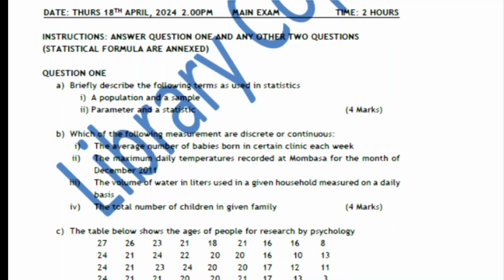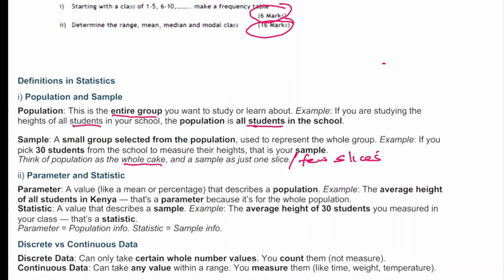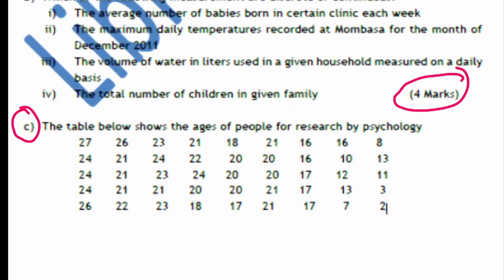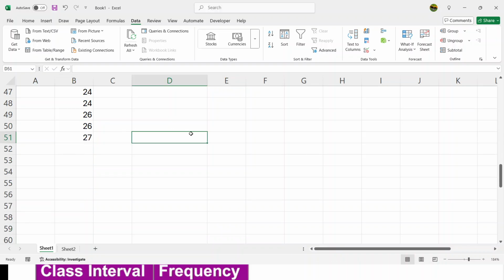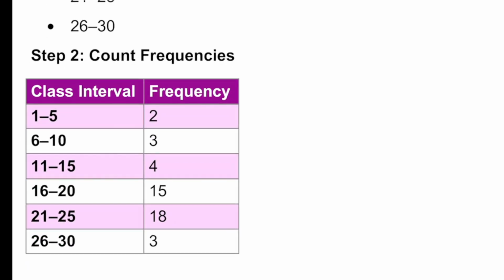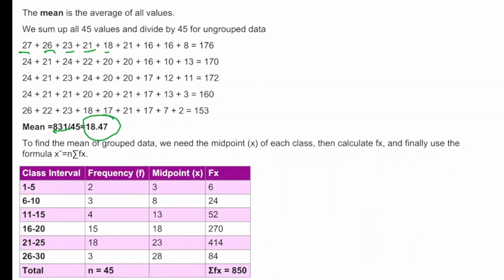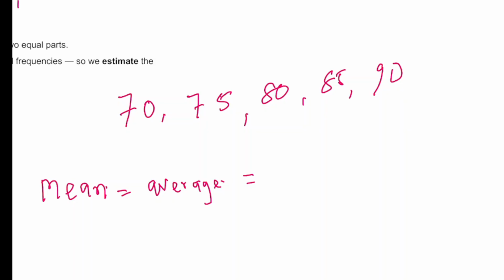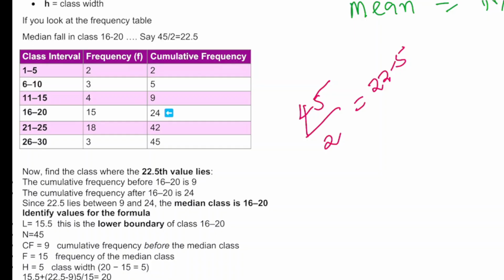BMCU002 MKU QM MBA Past paper revision 1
BMCU002 Quantitative methods MKU QM MBA Past paper revision 2